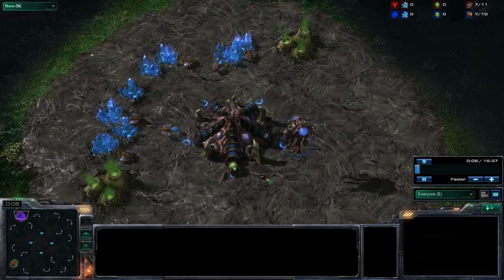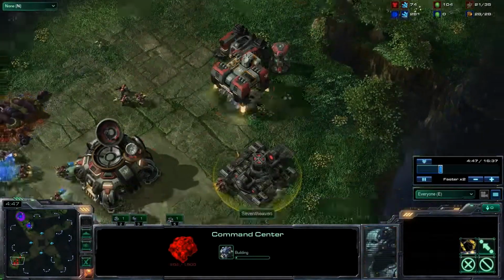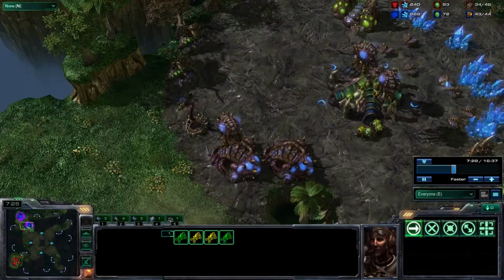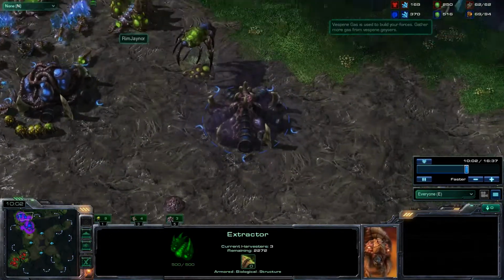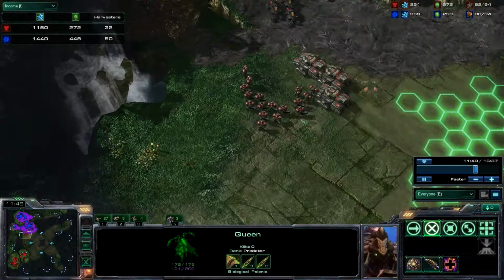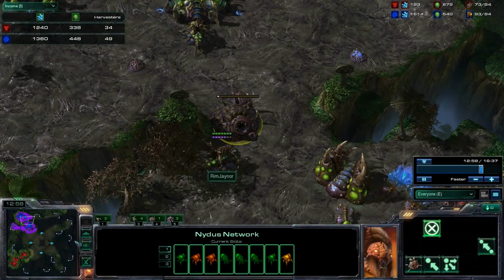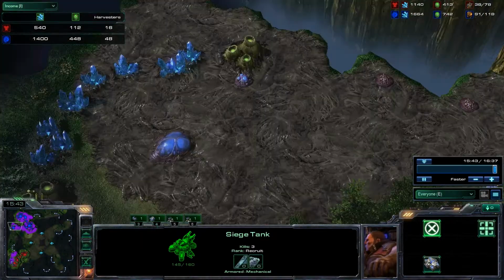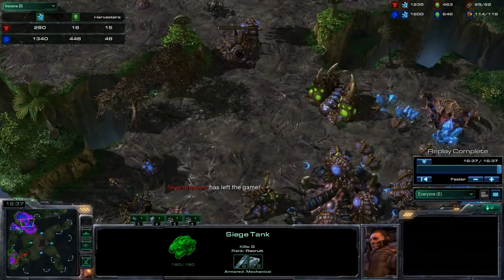[#45] ZvT Nydus Worm